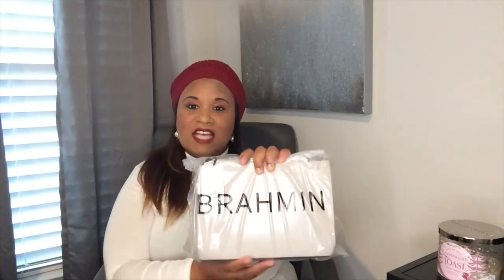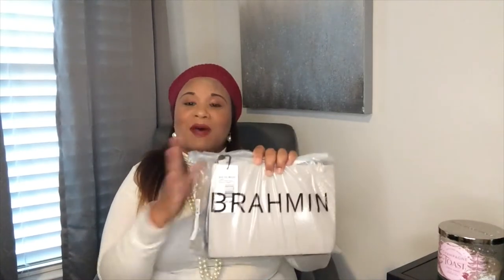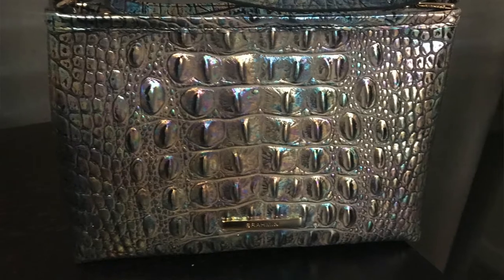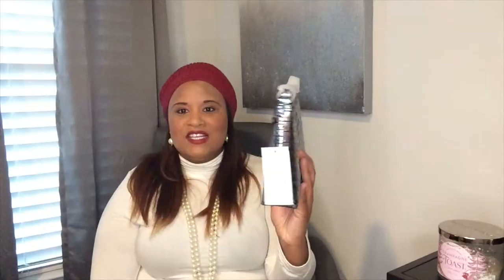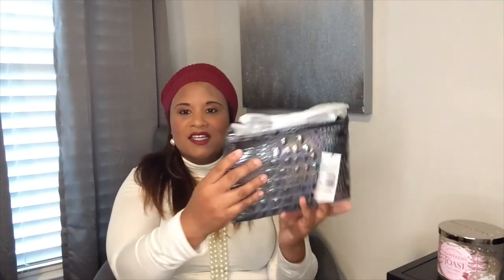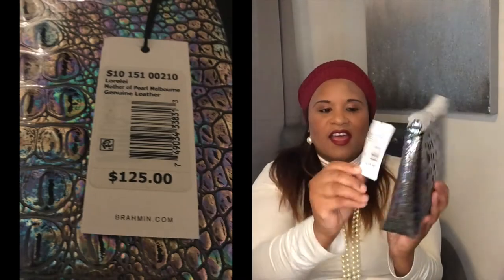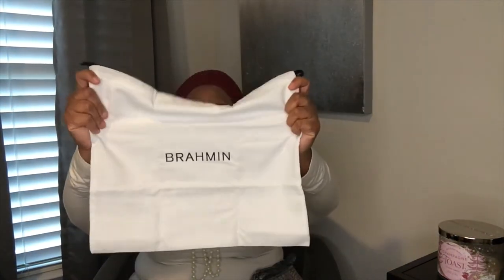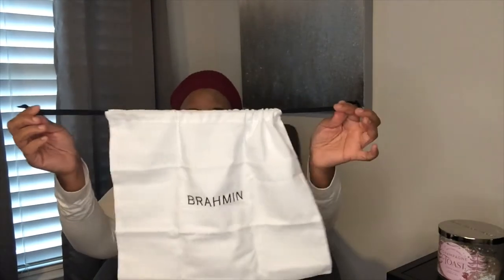BRAHMIN HANDBAG REVEAL | LORELEI MERMAID SHOULDER BAG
Hello! This video is a quick Brahmin handbag reveal of the Lorelei Melbourne Embossed Leather Shoulder bag.  This Brahmin handbag is in a unique color known as Mermaid. What do you think of the color?  Would you wear this bag?

Shanycole